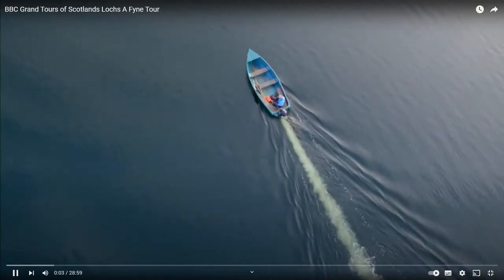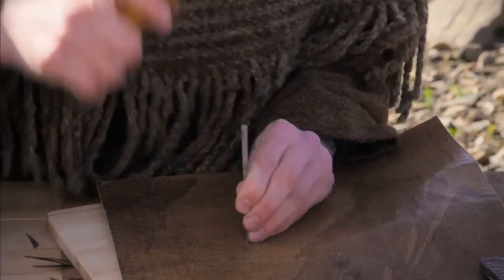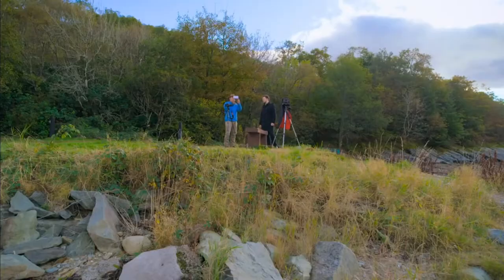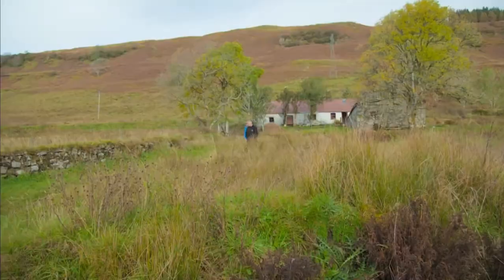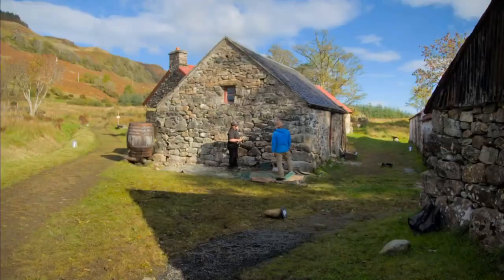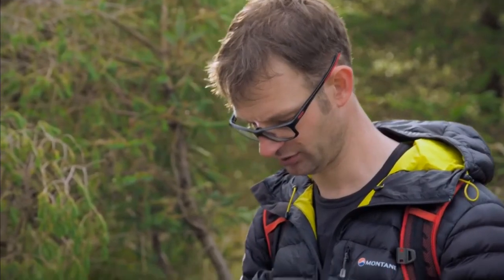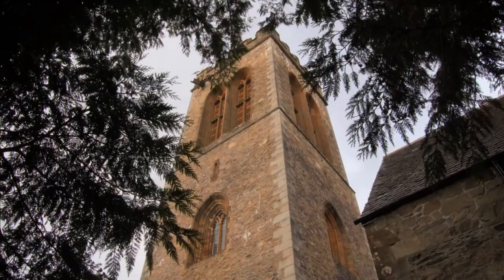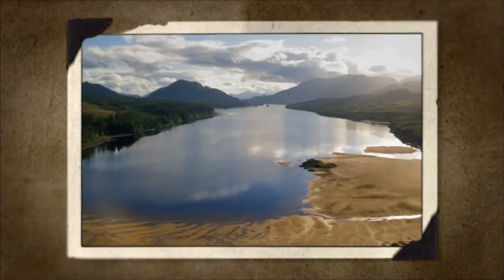Grand Tours of Scotlands Lochs : A Fyne Tour.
This Grand Tour starts at Loch Glashan above Loch Fyne, where Paul Murton travels back in time to learn how to paddle a coracle. At Old Castle Lachlan, he dabbles in Victorian virtual reality, courtesy of George Washington Wilson and his stereoscopic camera. At the open-air museum of Auchindrain, Paul follows Queen Victoria on the trail of poverty tourism, before having fun with the tale of MacPhunn - a man who cheated the noose. The wreckage of a WW2 Superfortress and stories of diamond smuggling emerge as Paul visits a sacred Tinker's Heart before ringing the changes at Inveraray.